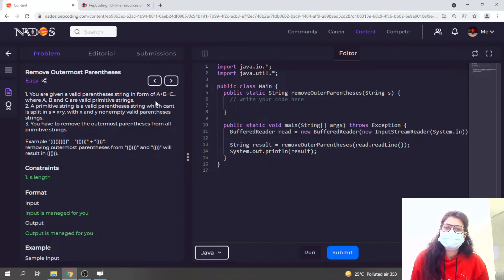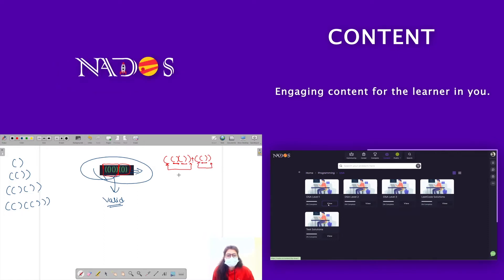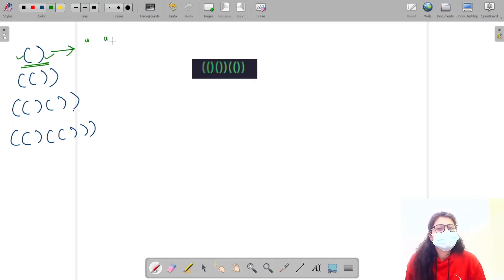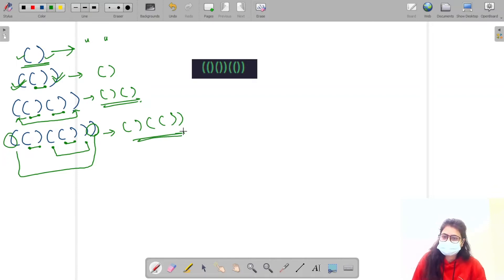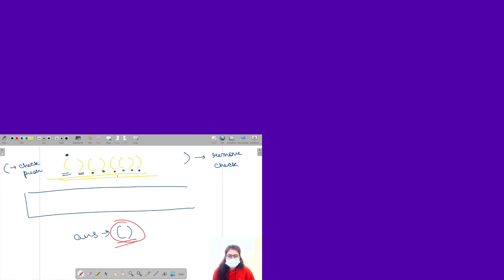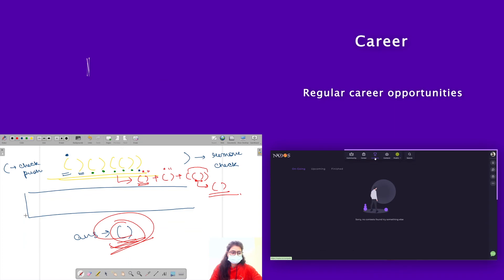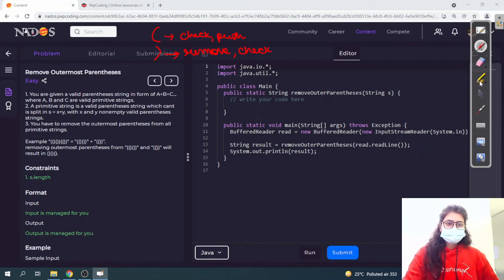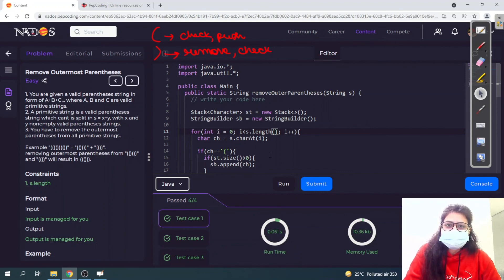Remove Outermost Parentheses Easy Module Stack And Queue In English Java Video 9